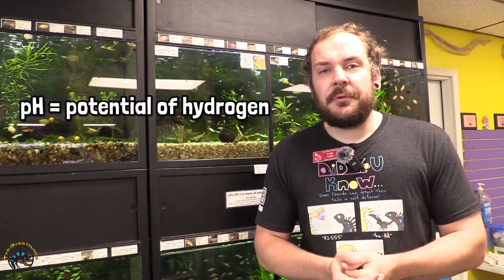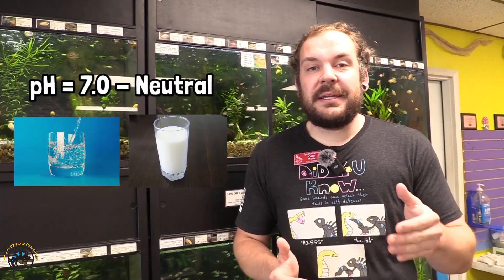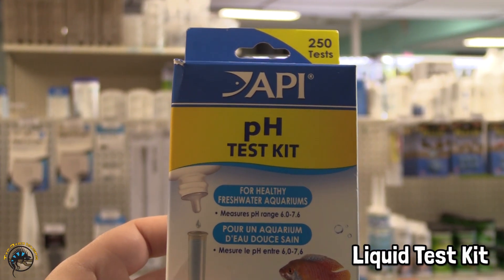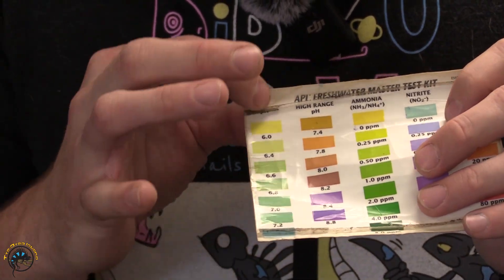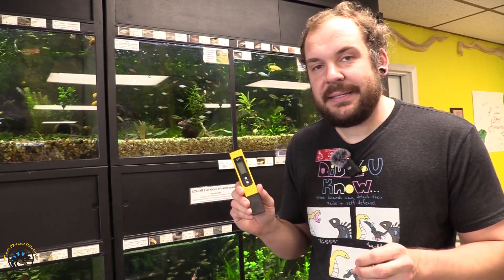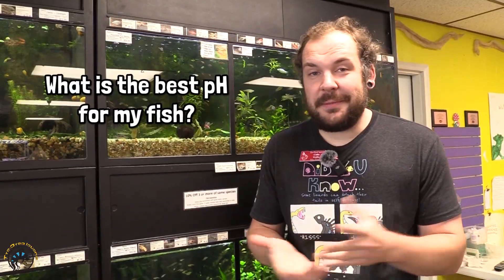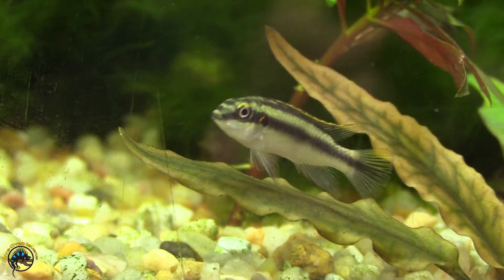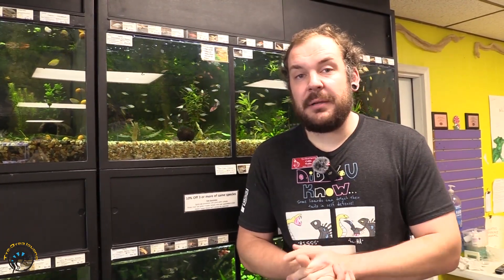How To Control the pH of the Water in Your Aquarium - TDI's Ultimate Guide to pH!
Are you new to aquariums and need a bit of help with your water's pH?

Today, we've got a comprehensive guide on pH for you to answer any questions you might have! Collin will explain what exactly pH is, what kind of levels you should aim for, and what products to use to control it.